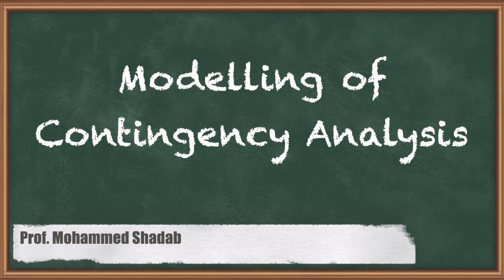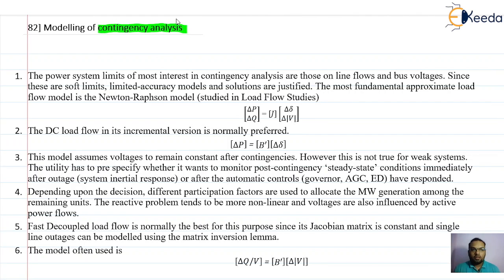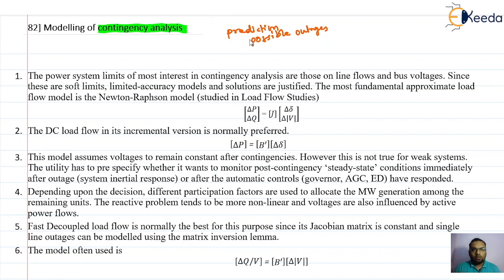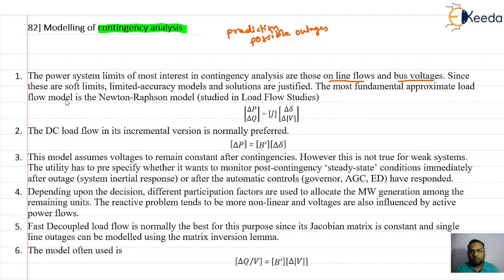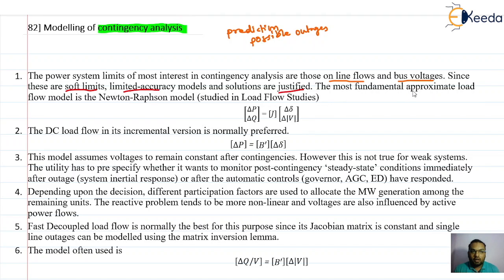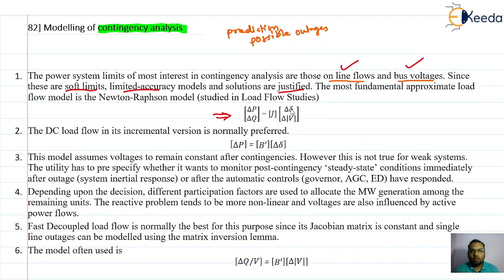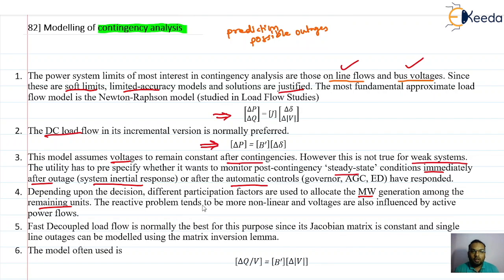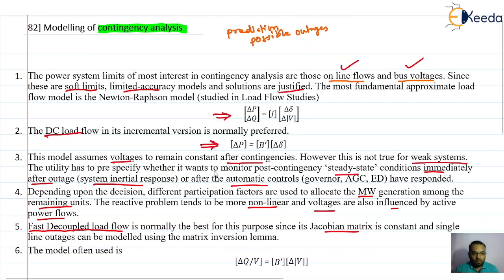Modelling of Contingency Analysis - Power System Security - Power System 3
Video Name - Modelling of Contingency Analysis

Chapter - Power System Security

Happy Learning!